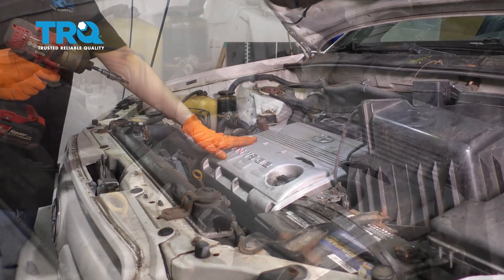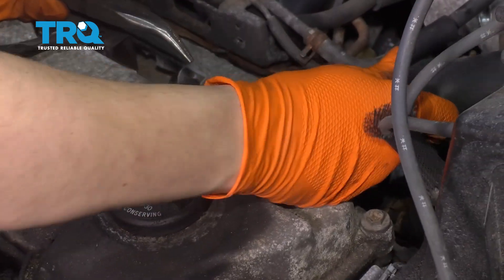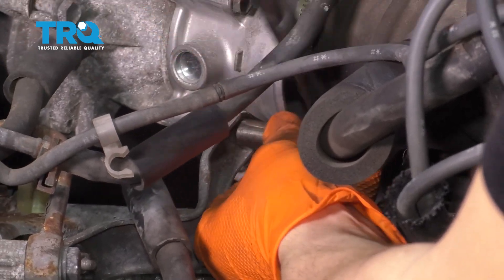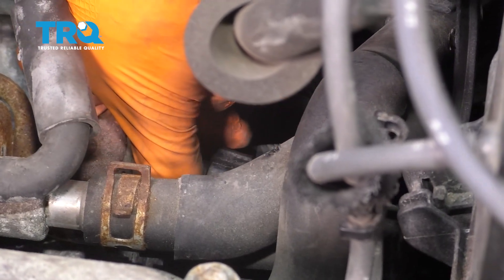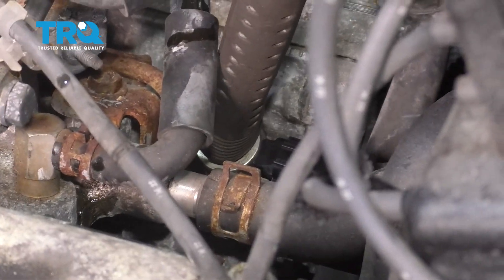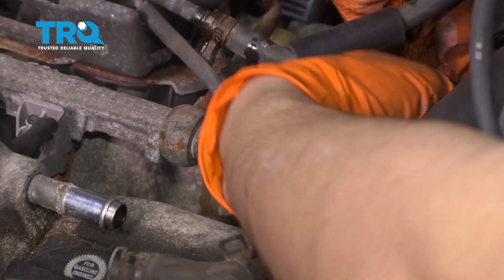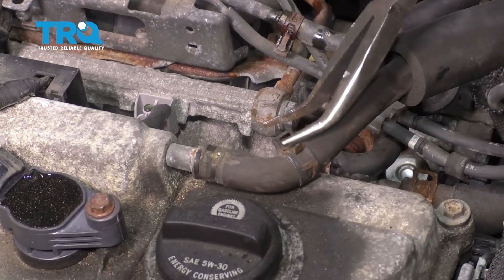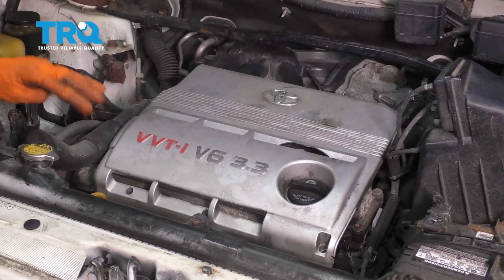How to Replace Rear Variable Valve Timing Solenoid 2001-2007 Toyota Highlander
This video shows you how to install a rear variable valve timing solenoid on your 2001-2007 Toyota Highlander. If the variable valve timing solenoid in your vehicle is stuck or clogged, causing your engine to not run properly, you may notice reduced fuel efficiency, sputtering, rough running or stalling in your engine. Solenoids usually need to be replaced once they begin to fail.

This repair was done on a 2007 Toyota Highlander Base 3.3L Sport Utility 4-Door and the process should be similar on the following vehicles:
2001 Toyota Highlander
2002 Toyota Highlander
2003 Toyota Highlander
2004 Toyota Highlander
2005 Toyota Highlander
2006 Toyota Highlander
2007 Toyota Highlander

• 10mm Socket
• 8mm Socket
• Bent Nose Pliers
• Pliers
• Ratchet
• Drill
• 5mm Hex Socket
• Hammer